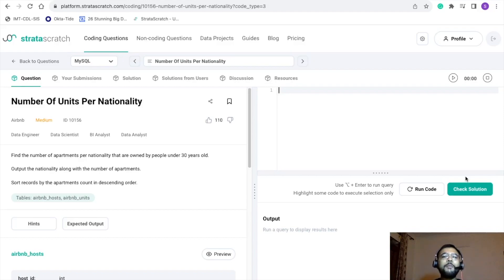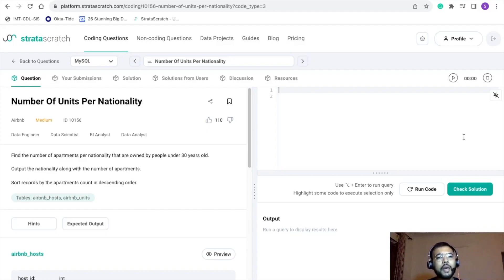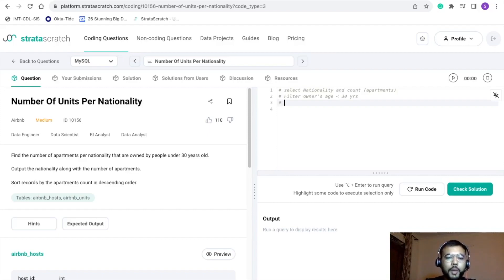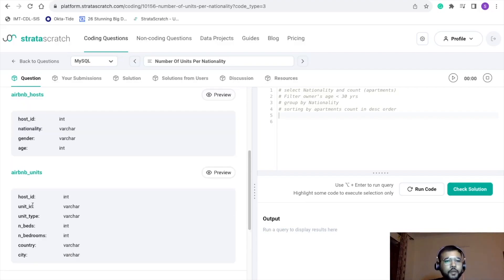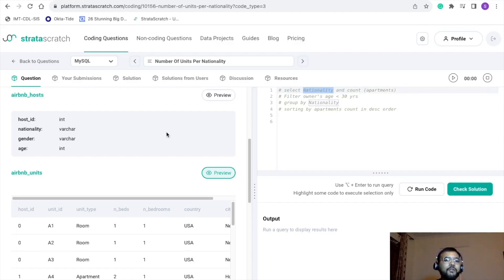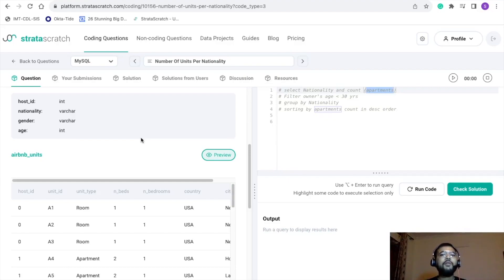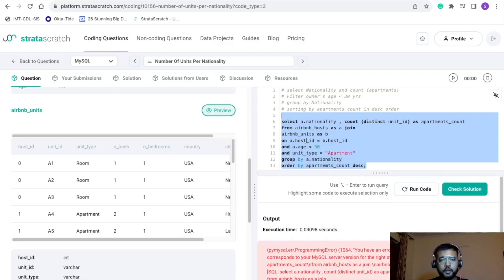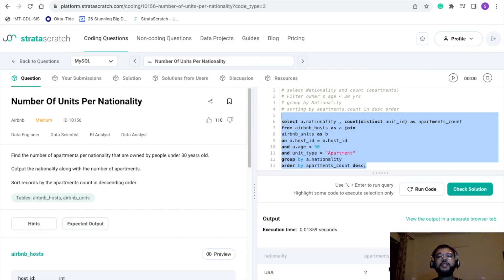Airbnb Business Analyst Interview Question | Advanced SQL | (Level Medium)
Hi Learners! This is a complex and tricky interview question. This has been asked in the Airbnb Senior Business Analyst Interview. (Experience 5+ years).

Vipul Gupta